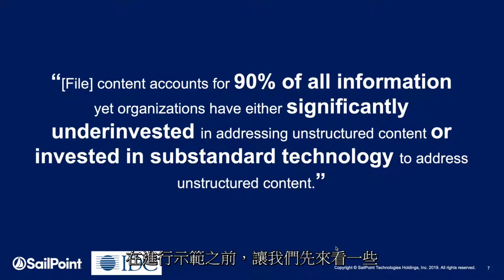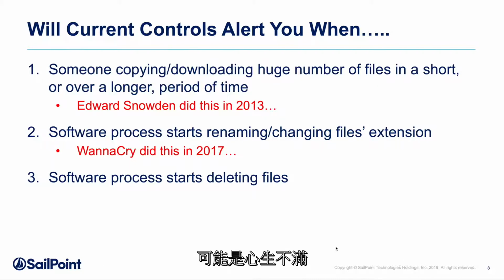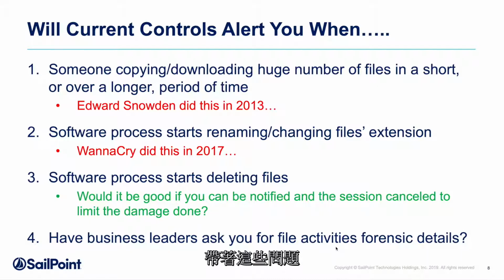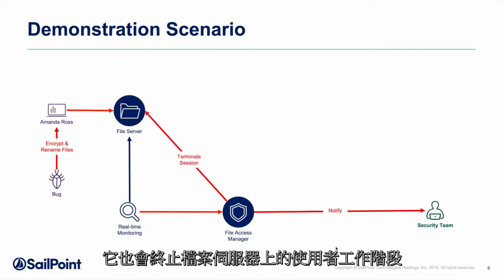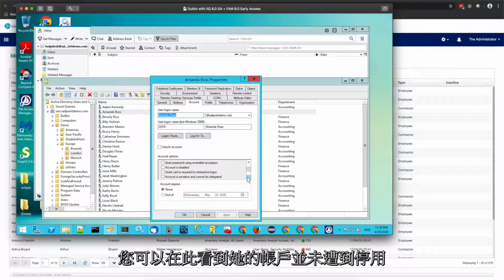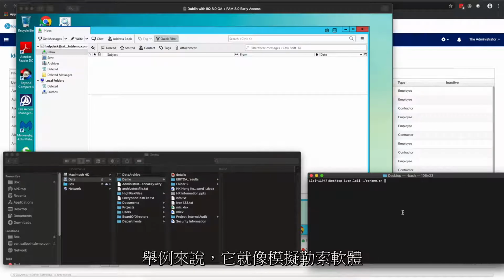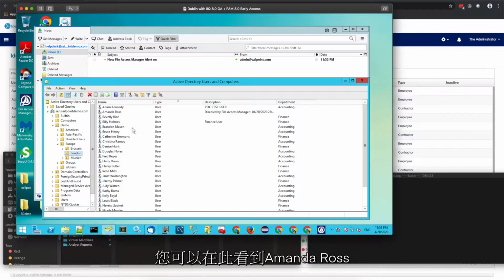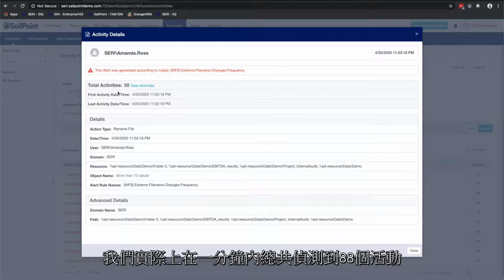SailPoint 檔案存取管理員即時監控檔案伺服器功能演示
CT IIQxFAM MonitoringFileServer